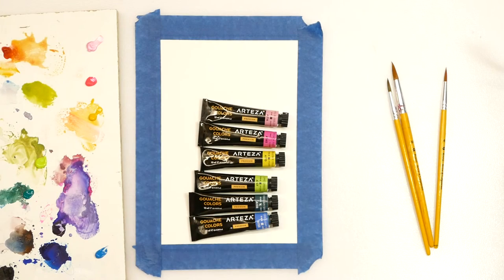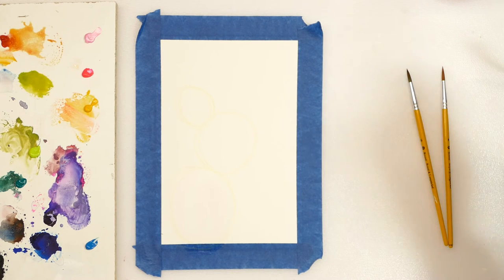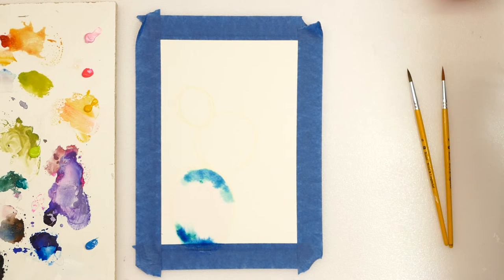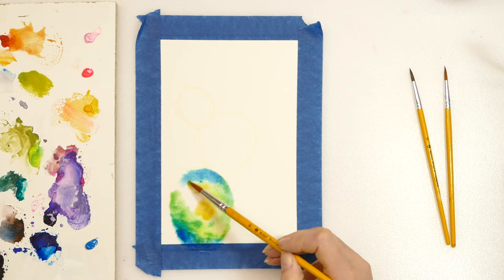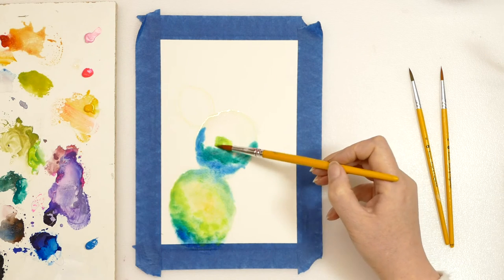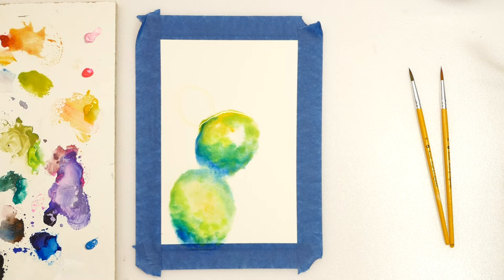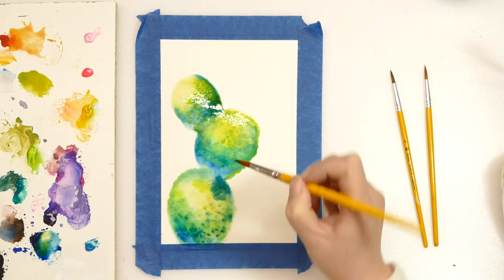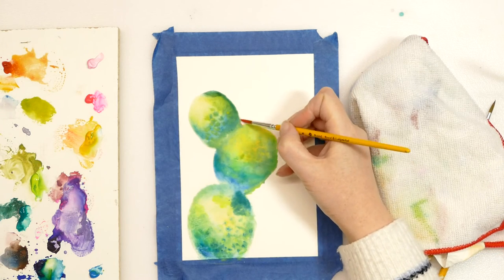How to Paint a Cactus for Beginners - With Arteza Gouache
Really easy gouache painting, all the tips will work perfectly for watercolours too. This is perfect for beginners who are wanting to try to learn to paint, but maybe a a little nervous to give it a try.

I have used Arteza water Colour Paper and Arteza Gouache